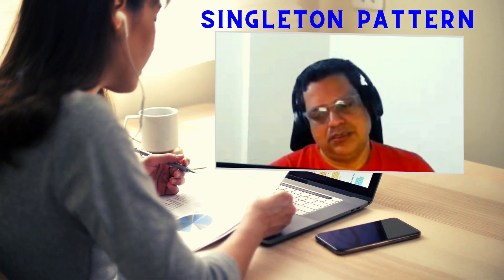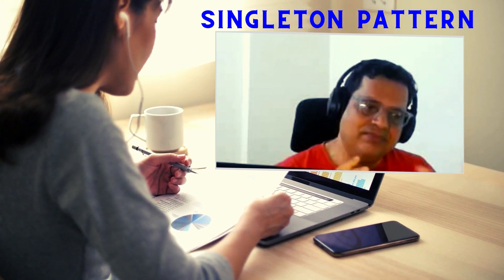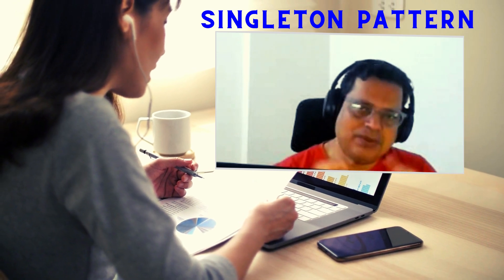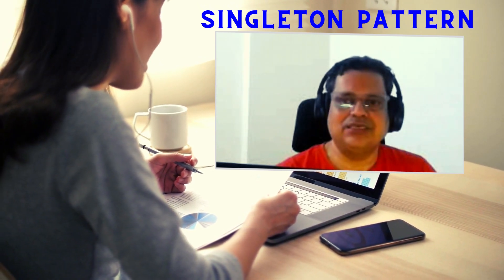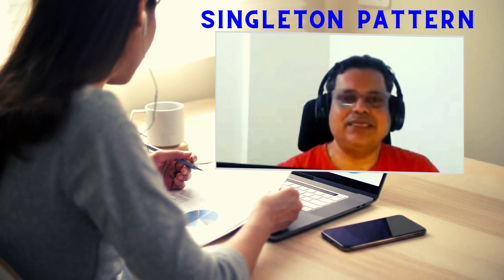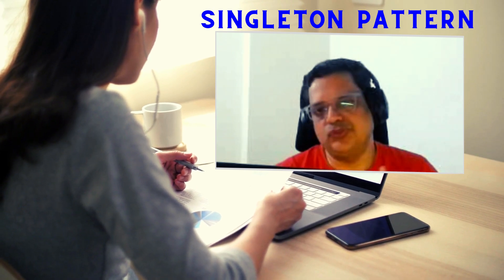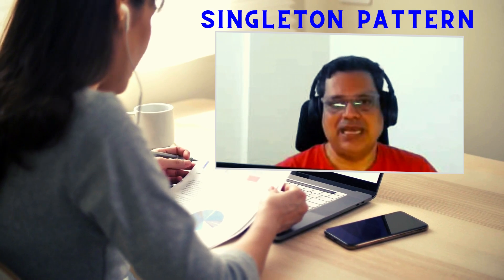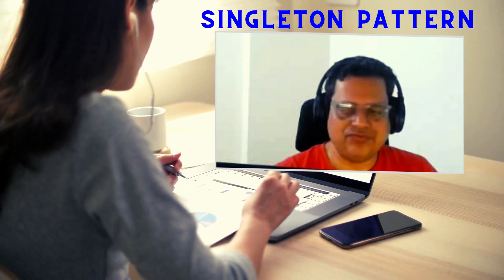Top Creational Design Patterns to Crush Your Design Interviews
"Imagine acing your design interviews and leaving interviewers in awe of your expertise. Knowing these top creational design patterns is your ticket to standing out, securing the best offers, and accelerating your path to a high-paying dream job. Learn them now and make your success inevitable!"

(00:00) Introduction
(00:46) Categories of Design Patterns
(01:19) Understanding Design Patterns as Solutions
(01:58) Creational Design Patterns Overview
(02:36) Singleton Pattern
(04:19) Factory Method Pattern
(06:01) Abstract Factory Pattern
(07:06) Builder Pattern
(09:21) Prototype Pattern
(12:02) Conclusion on Creational Design Patterns